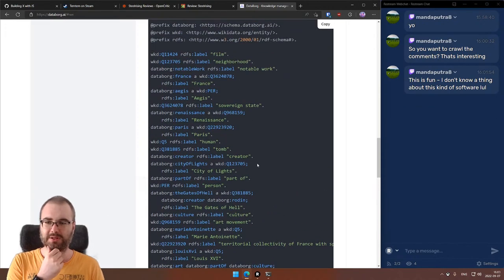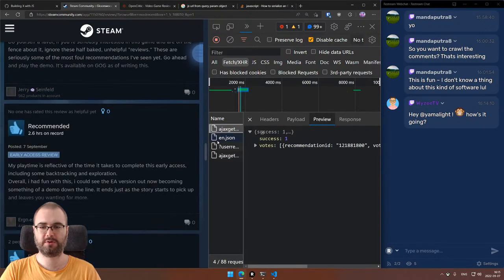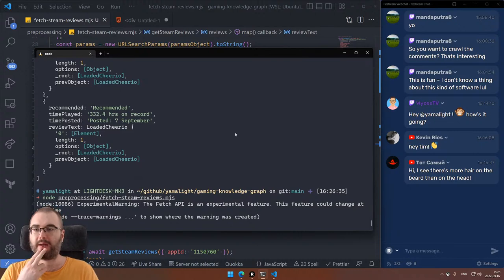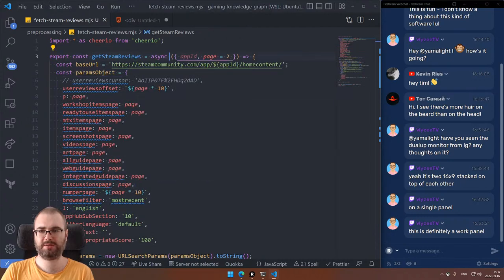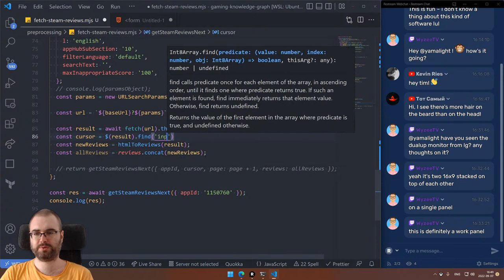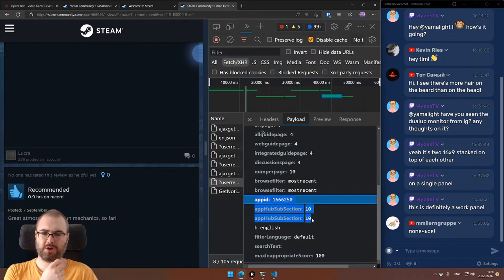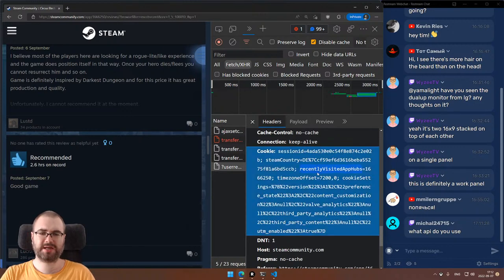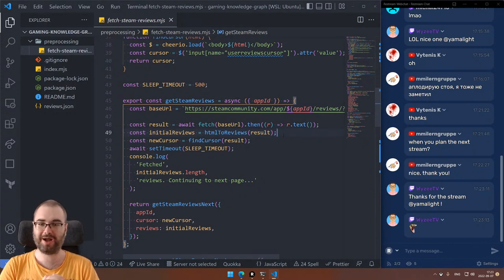Building gaming knowledge graph (from reviews)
In this livestream I will build a gaming knowledge graphs by extracting information from reviews.